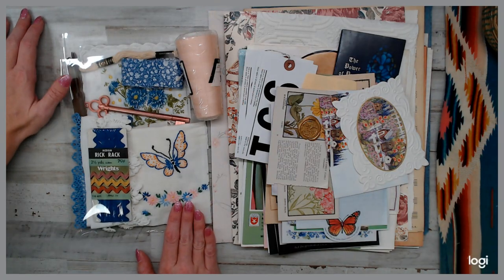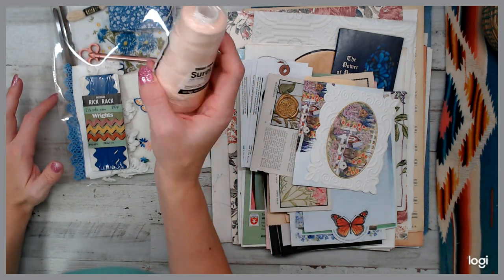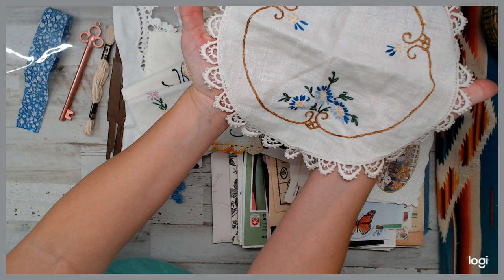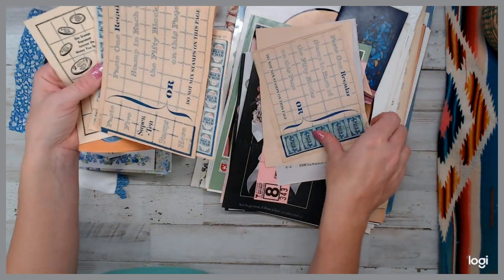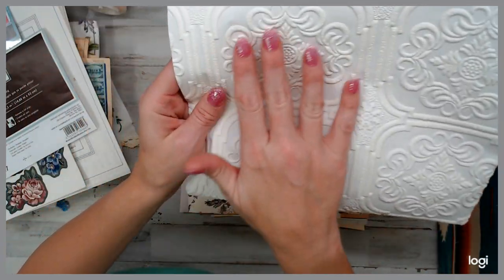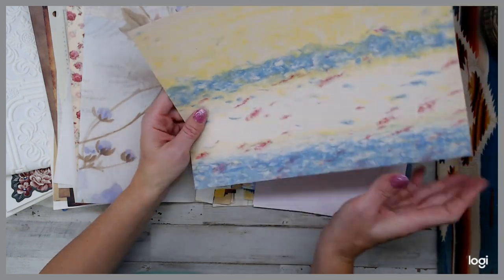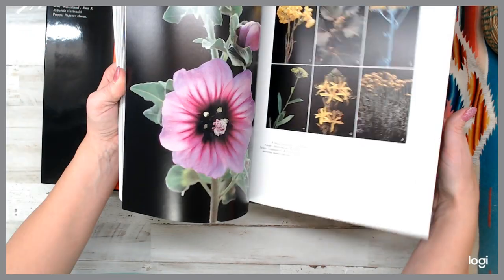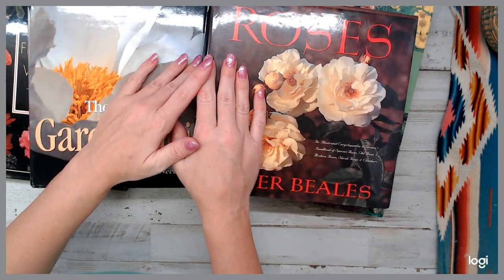DAILY DEAL-Vintage Garden Junk Journal kit $22- CHOOSE YOUR BOOK!